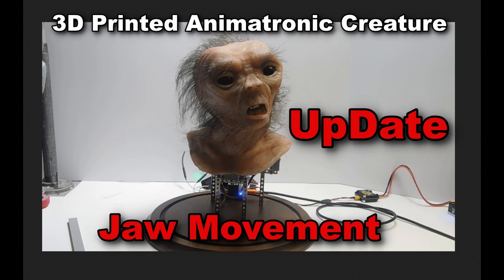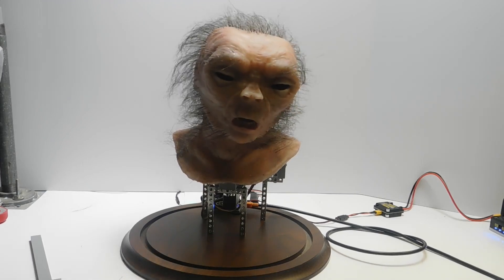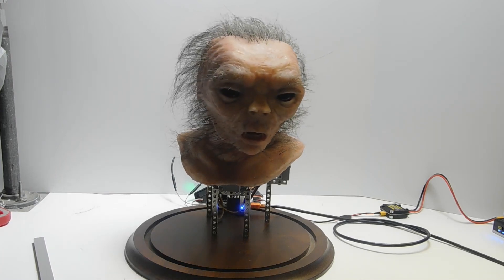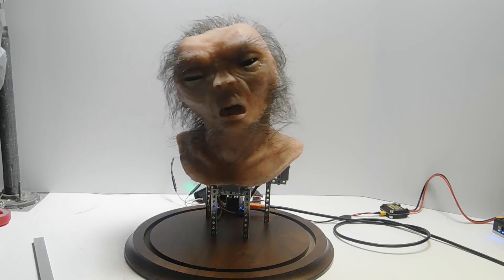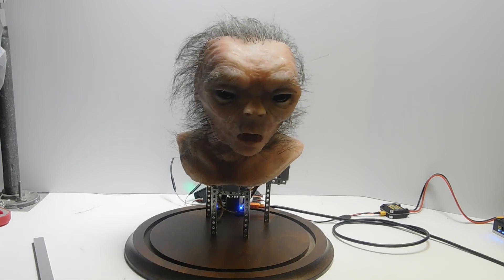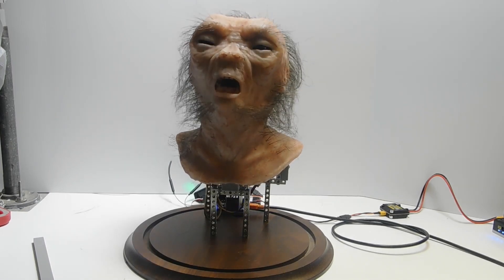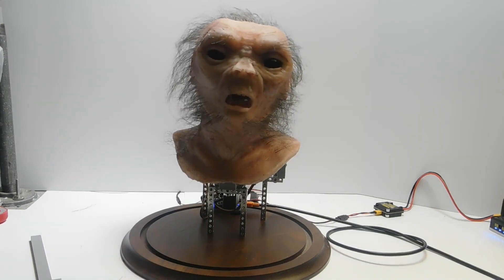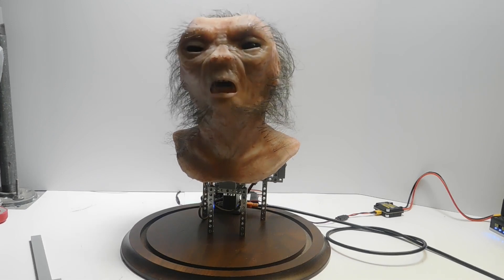Short update Jaw Movement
Jaw Movement Short update Jaw Movement 3dprinting 3dprint 3dprinters art artist mechanicalengineering digitalart zbrush servos bambulab Printed with Bambu P1S
 For controlling servos Brookshire Software VSA